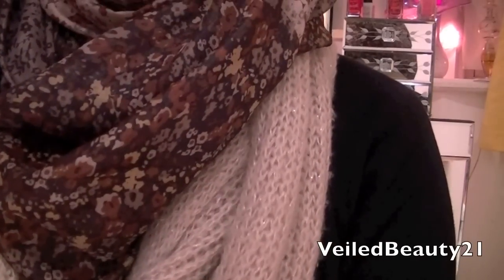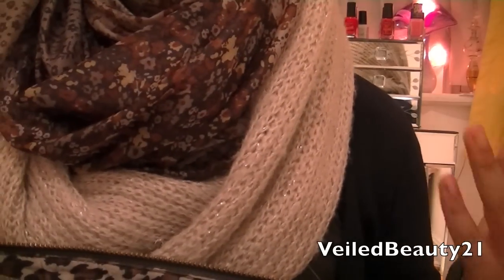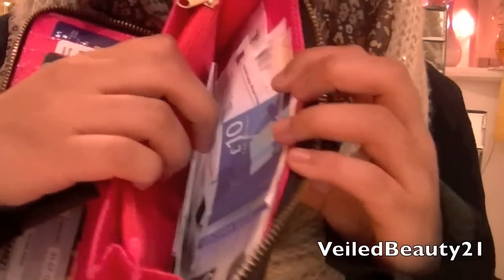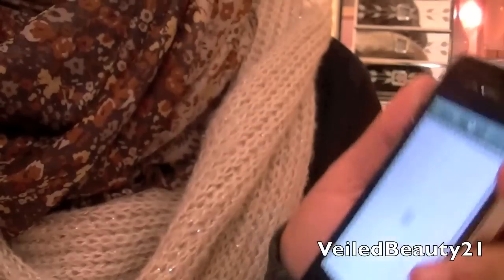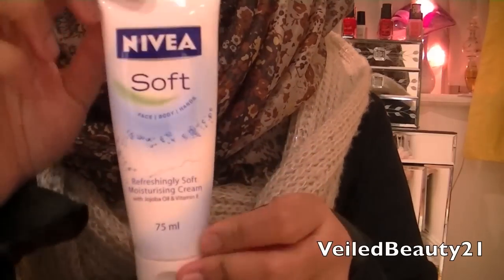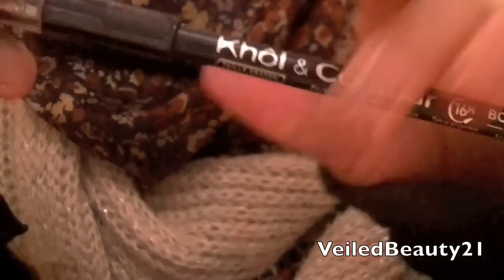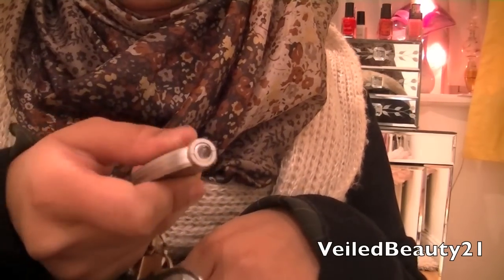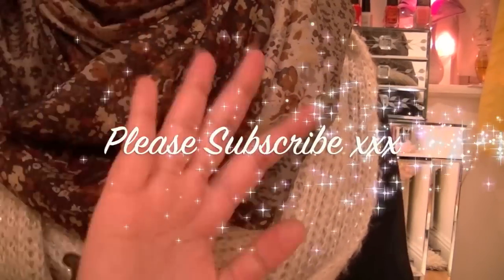What's In My Winter Bag?!?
Open me :)

Assalamu Alikum all :)

VeiledBeauty21

oxoxoxoxo